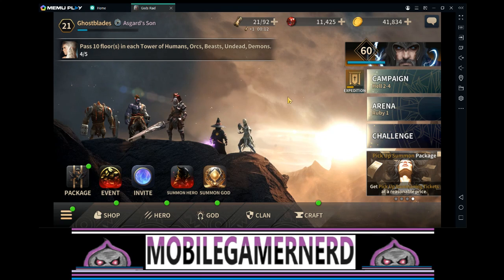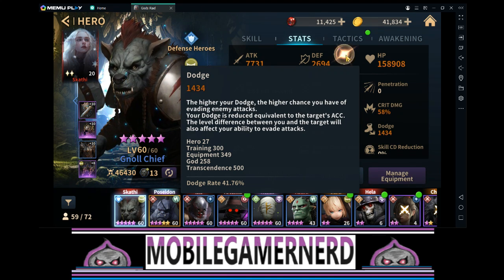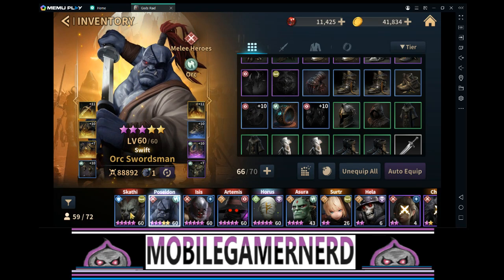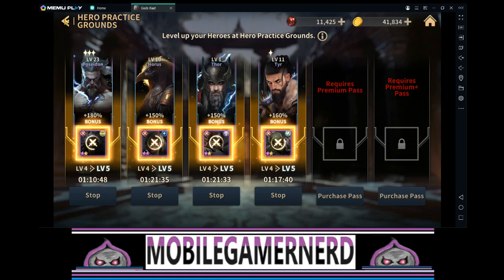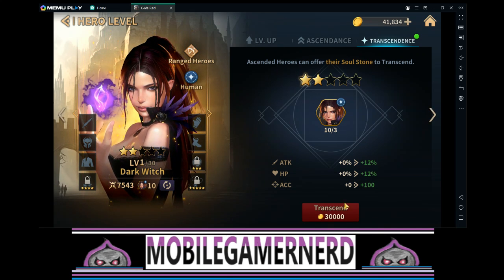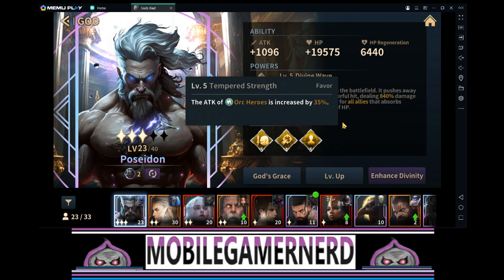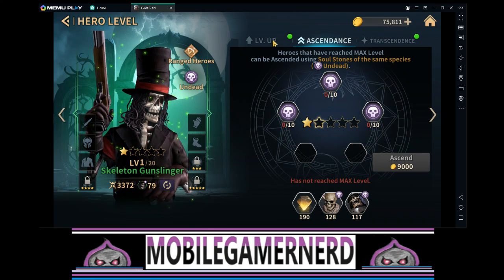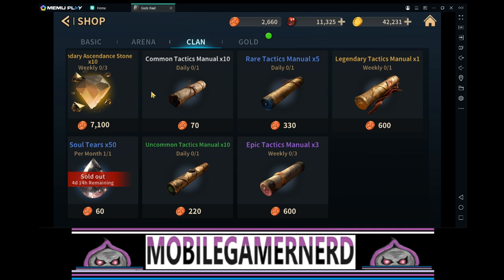GODS RAID: Basics Overview of Stats, Weapons, Upgrades, and More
Just some stuff to discuss.